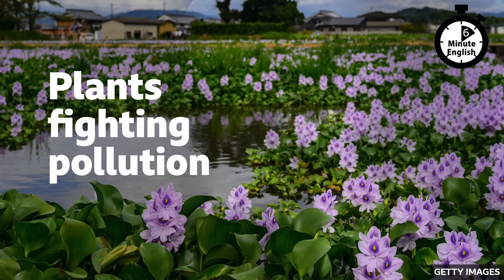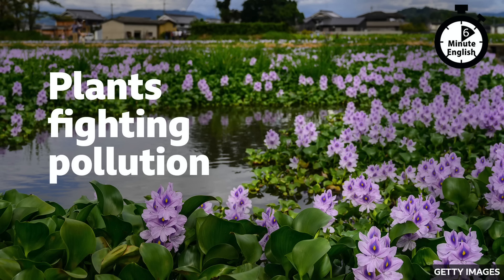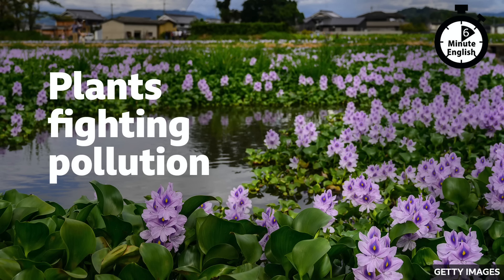Plants fighting pollution ⏲️ 6 Minute English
Recently, scientists have been developing a new natural technique for cleaning up pollution by letting plants do the work instead. Neil and Beth discuss ‘phytoremediation’ - a natural way of cleaning up chemical pollution and teach you some useful vocabulary.

❓❓❓This week's question
‘Phytoremediation’ is the technique that certain plants use to remove harmful chemicals from polluted environments. But how do they do this? Is it by using:

a) their leaves?
b) their roots? or,
c) their seeds?
Listen to the programme to hear the answer.

Vocabulary:
✔️prestigious - admired and well respected
✔️bring (something) back to life - make something come to life again after being dead; reanimate something that has died
✔️broken promises - promising you will definitely do something but then failing to do what you said you would
✔️chief - ruler of a tribe; most important or highest ranking leader
✔️charisma - special natural ability to attract, influence and inspire people
✔️magic formula - combination of actions that is likely to result in success